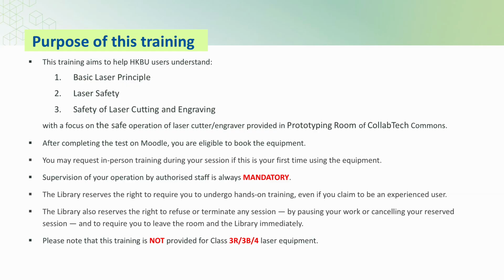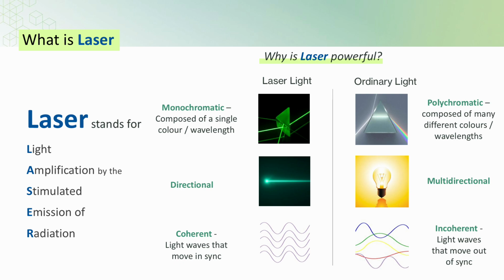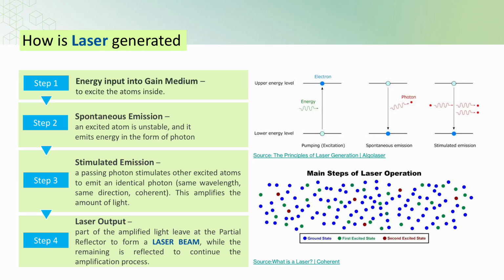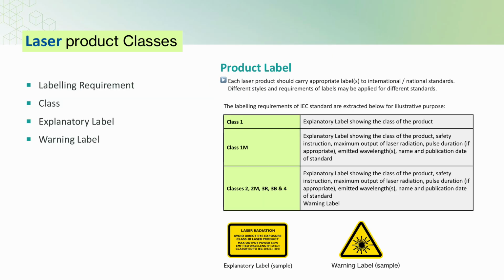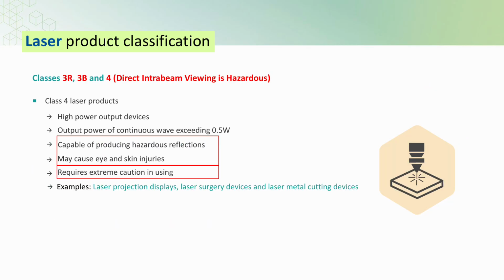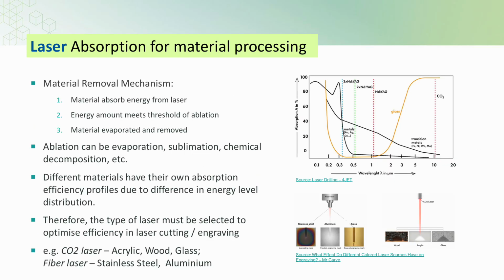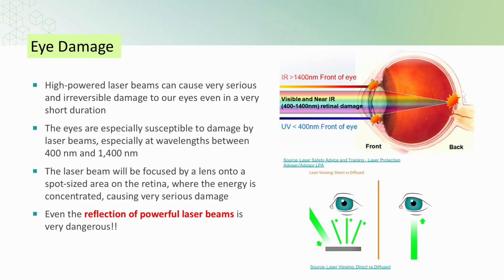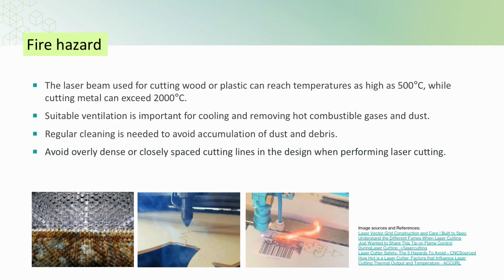Laser Safety Training Video Part 1 of 2